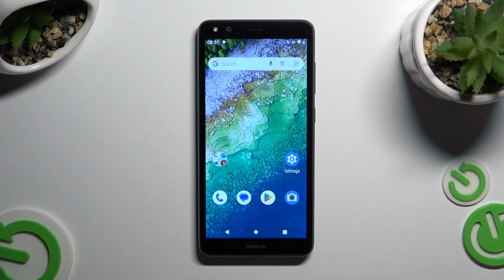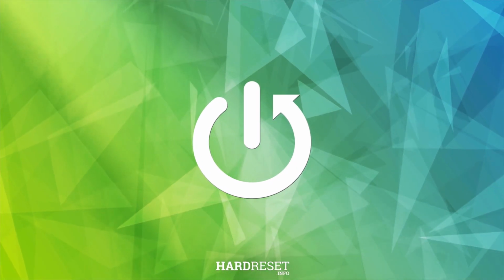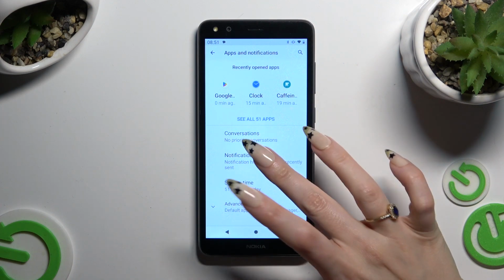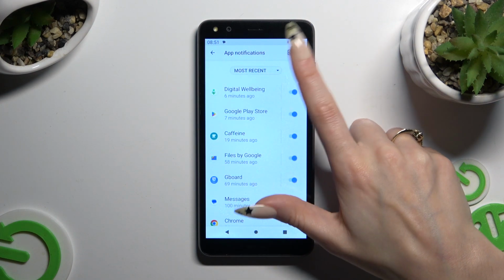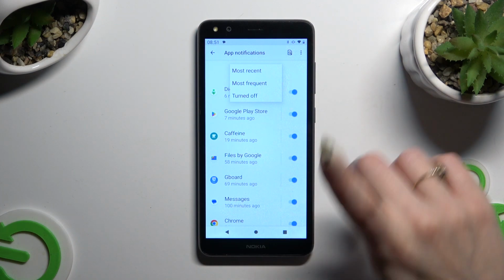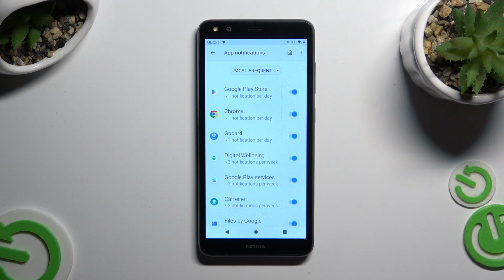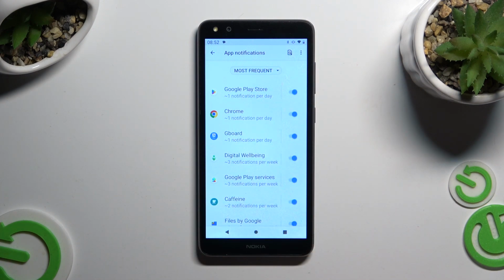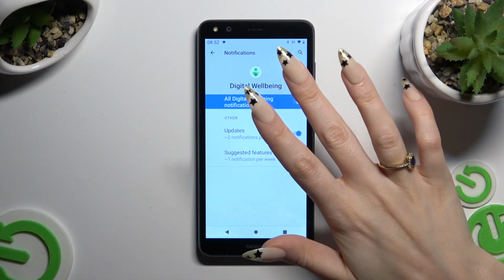How to Turn On/Off App Notifications on NOKIA C01 Plus?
Our goal in this tutorial is to demonstrate how users can control notifications on the NOKIA C01 Plus by enabling or disabling notifications for specific apps on the device, which can be done in real time. Depending on the user's preferences, app notifications can be used to minimize interruptions or to stay updated. Here we will explain how to turn off or on app notifications for the NOKIA C01 Plus so that interruptions are minimized.

How do I manage app notifications on the NOKIA C01 Plus?
Where can I find the settings to control app notifications on the device?
Why is it important to customize app notifications?
Can I selectively enable or disable notifications for specific apps?
How do I turn off all notifications temporarily on the NOKIA C01 Plus?